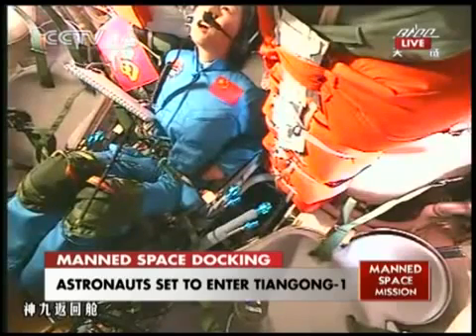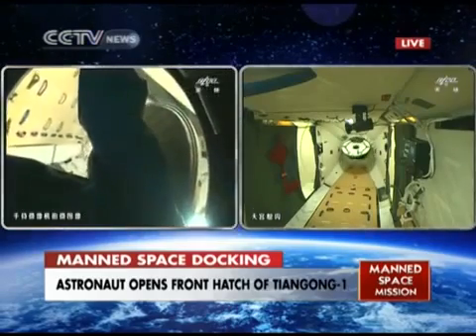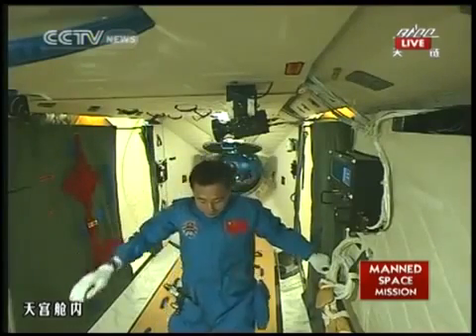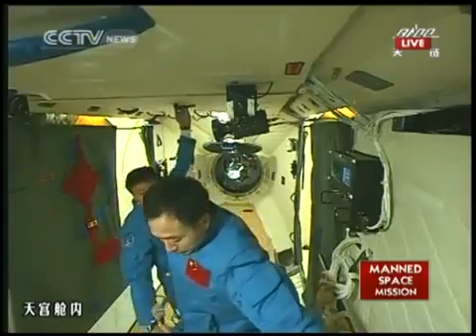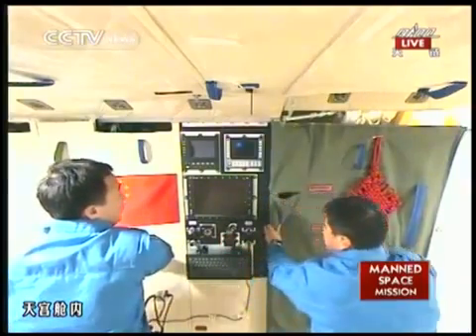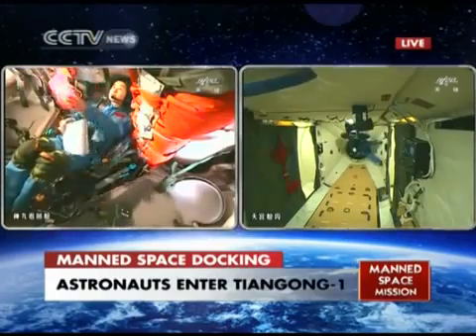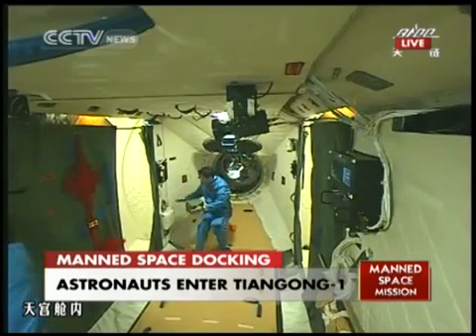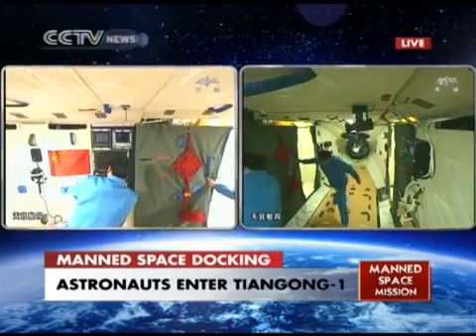Shenzhou 9 crew enters the Tiangong-1 for the 1st time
The three membered crew of Shenzhou 9 become the first ever astronauts to enter the Chinese Tiangong-1 Space Laboratory.

Hatches opened at around 09:05 UTC and both male astronauts entered the lab. The female astronaut remained in the Shenzhou 9 spacecraft.

The crew are working on testing and powering up communication systems and the on board computers.